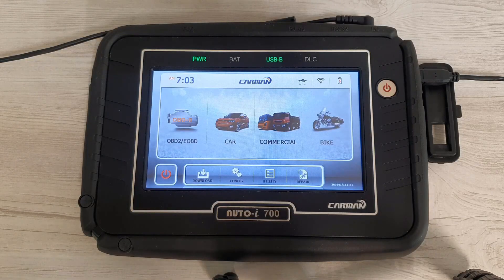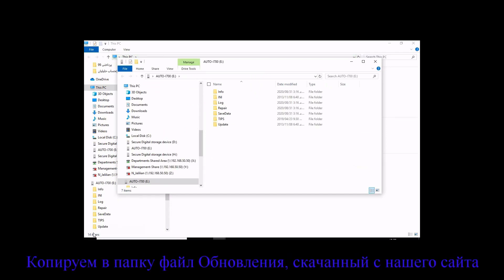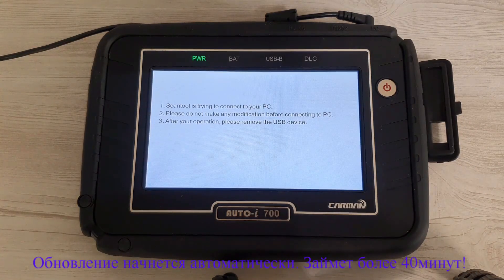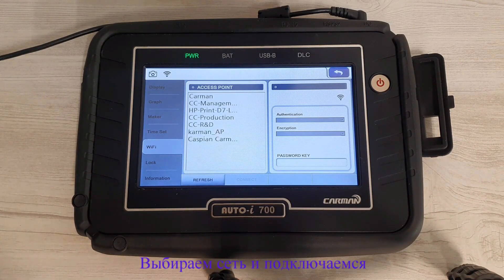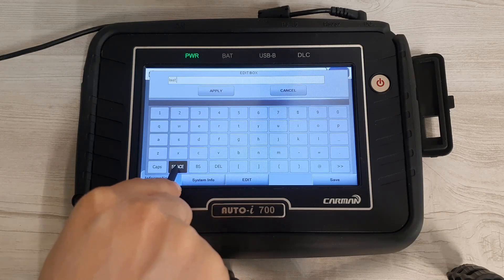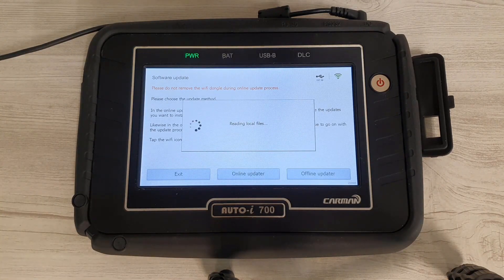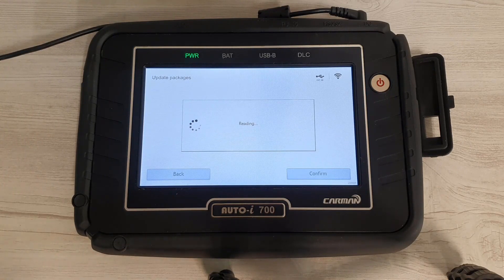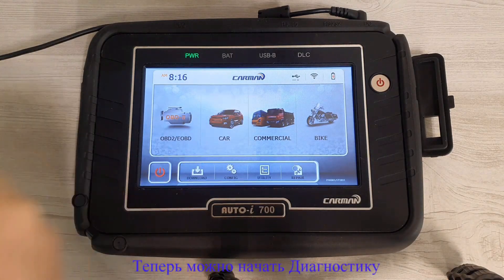Carman AUTO-i700 online Update Manual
How to register & update Carman I700 online